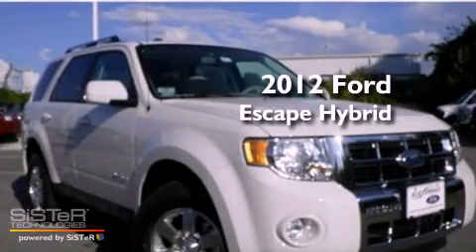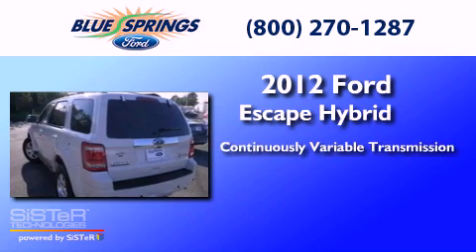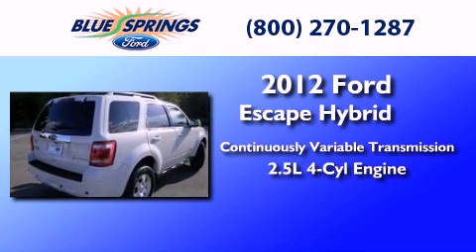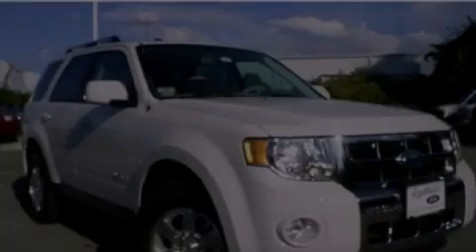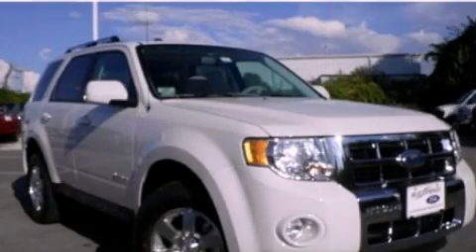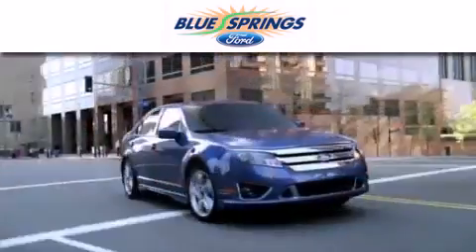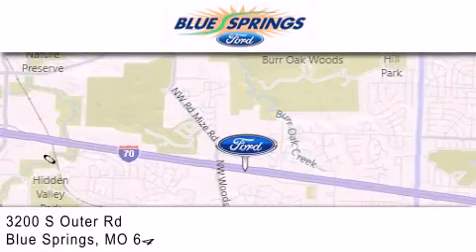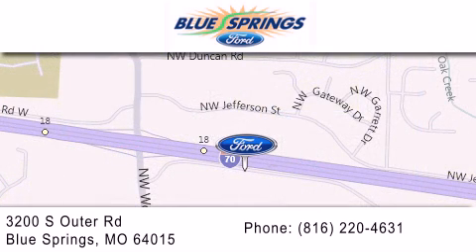2012 FORD ESCAPE HYBRID MO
Year : 2012
 Make : FORD
 Model : ESCAPE HYBRID
 Engine : 2.5L I4
 Trans . : CVT
 Exterior : WHITE SUEDE

 Interior : STONE
 Stock : 12341

 3200 South Outer Rd
  , MO 64015